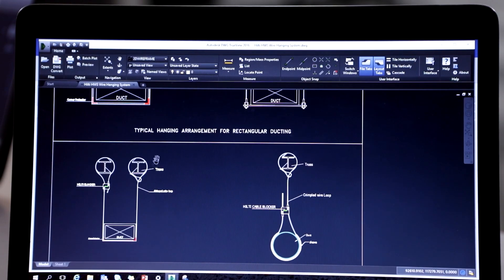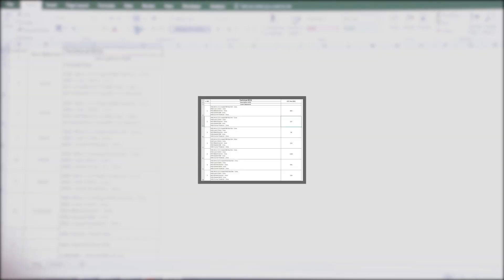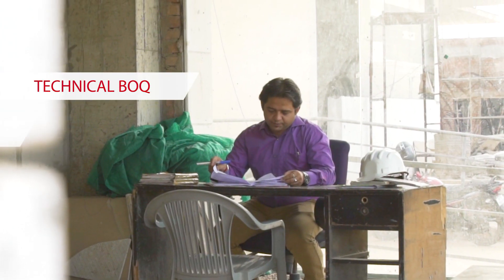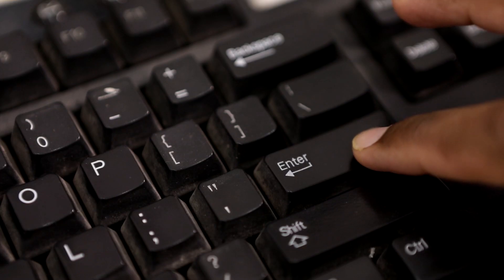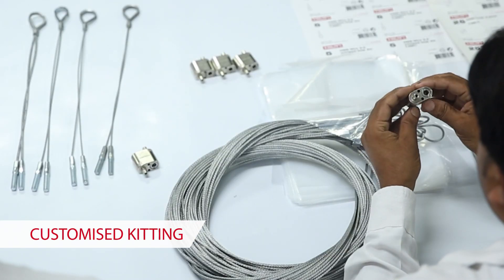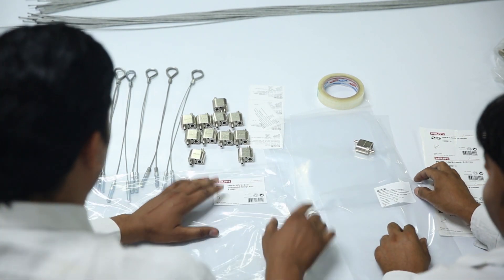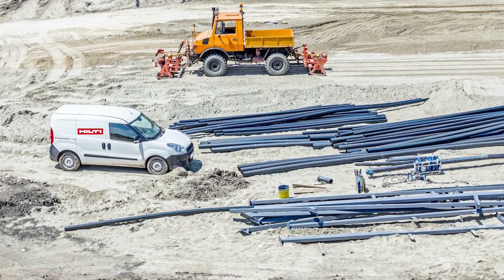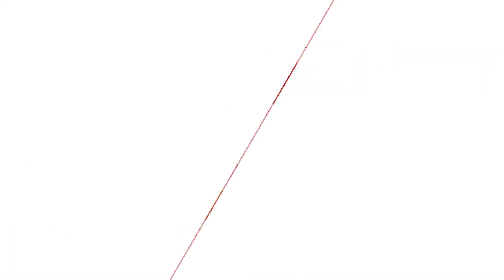Hilti's End-to-End Support in HWS Systems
Hilti’s innovative installation solutions in wire hanging  have significantly contributed in the area of MEP & HVAC Building Services design. Hilti provides end-to-end support in consultation, design to execution in Wire Hanging System.